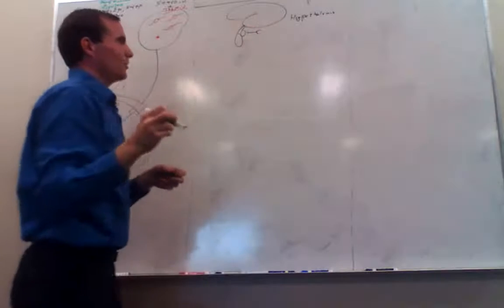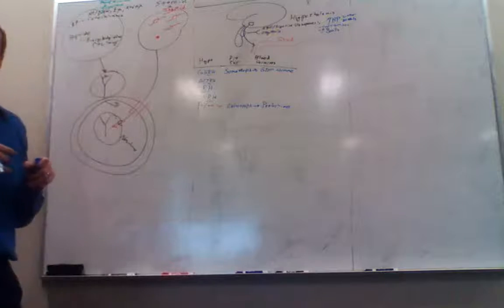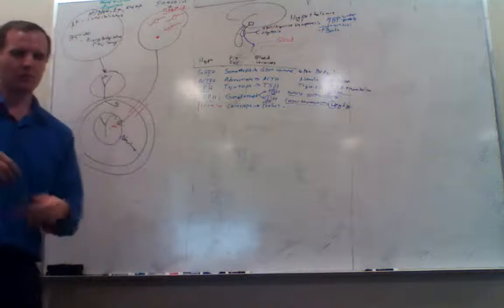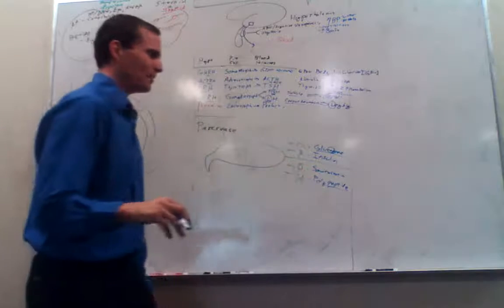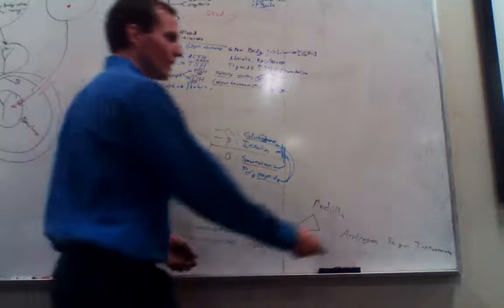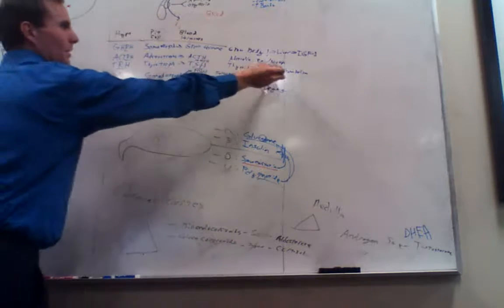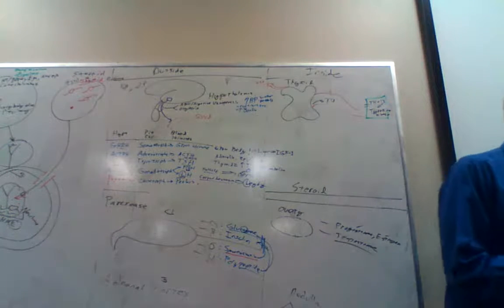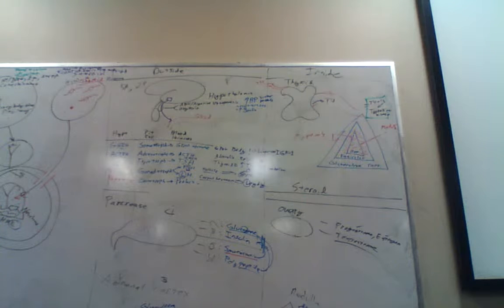Q2 Biochem Week 9 - Stream - Hormones!